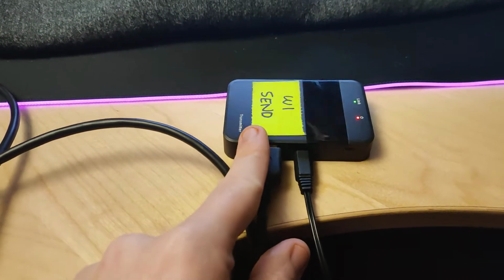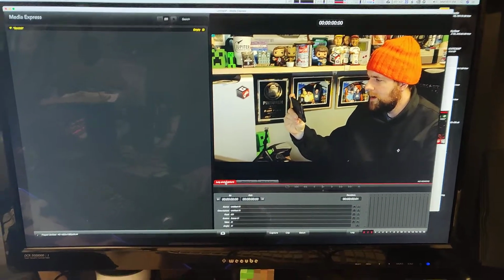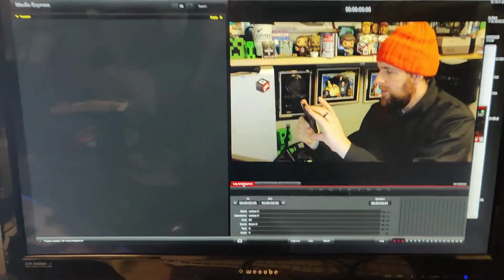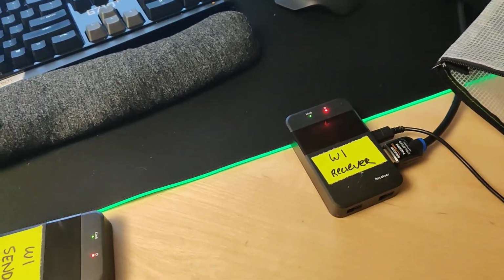QUICK TESTING of WIRELESS HDMI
Trying to help out on troubleshooting Wireless HDMI! For my friends over at TiltForums.com!